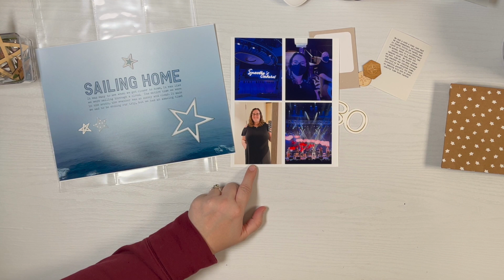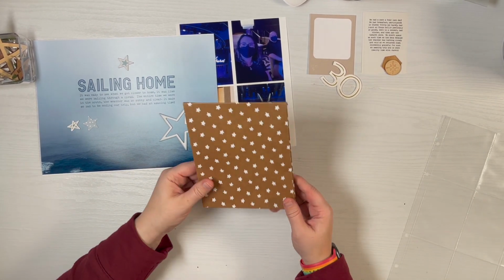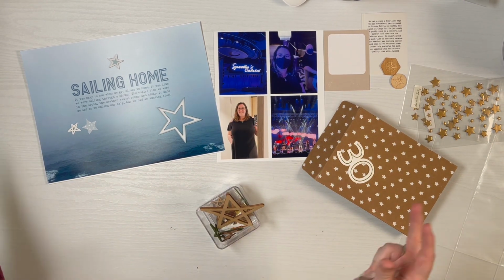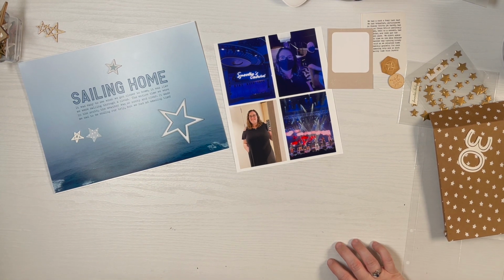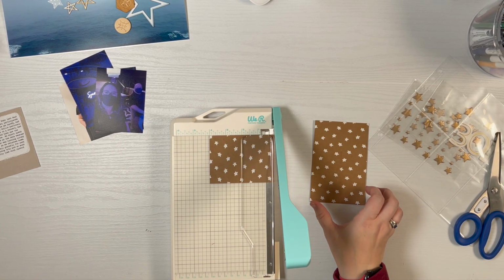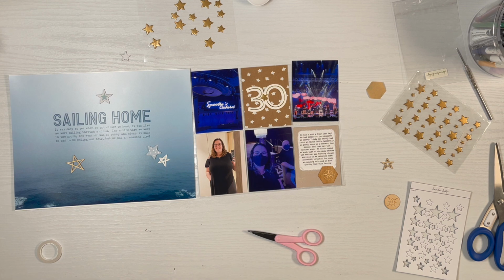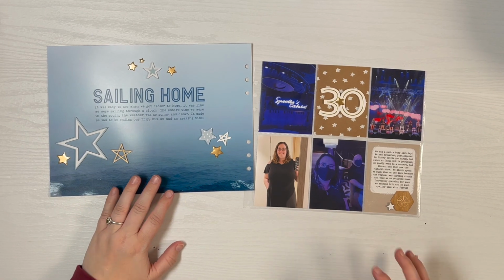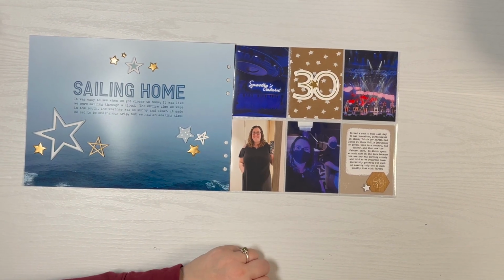December Daily 2021 - Day 30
Day 30 was our last sea day but packed full of fun!  Disney Trivia, concerts, cabarets, yummy meals and more!

My most used tools:

12x12 Clear Acetate
We R Memory Keepers Trimmer
Tonic Studios Scissors
Fiskars Nonstick Scissors
Gina K Adhesive Dot Runner
Gina K Adhesive Dot Refills
Gina K Terrific Tape 1/2"
Gina K Terrific Tape 1/4"
Gina K Terrific Tape 1/8"
Gina K Foam Squares
Sticky Thumb Red Line Tape 1/4
We R Memory Keepers Cutting Mat
Heidi Swapp Date Stamp
Versafine Stamping Ink
Tim Holtz Tiny Attacher
Tim Holtz Tiny Attacher Refills
EK Success 3/4" Circle Punch
EK Success 1" Circle Punch
EK Success 1.25" Circle Punch
EK Success 1.5" Circle Punch
EK Success 1.75" Circle Punch
EK Success 2" Circle Punch
EK Success 2.25" Circle Punch
EK Success 2.5" Circle Punch
4" Circle Punch

I created a Spotify Playlist for you of some of my favorite Christmas songs! Have fun listening while you work on your projects!